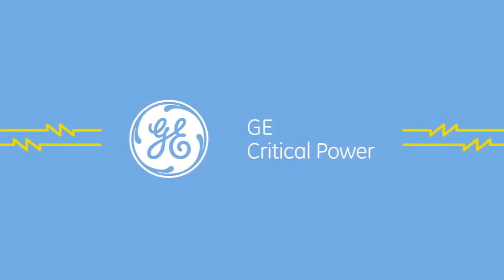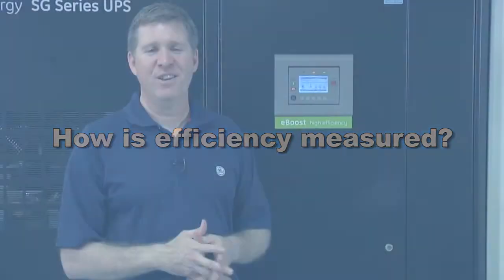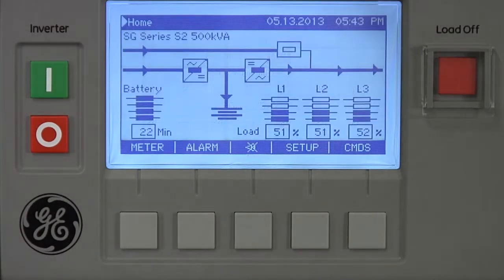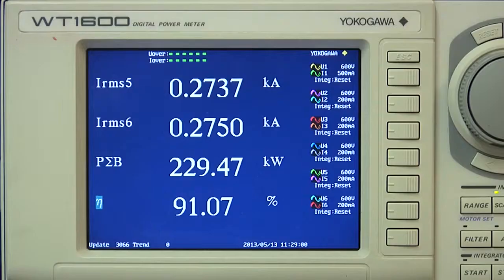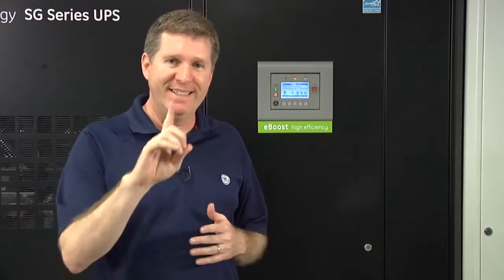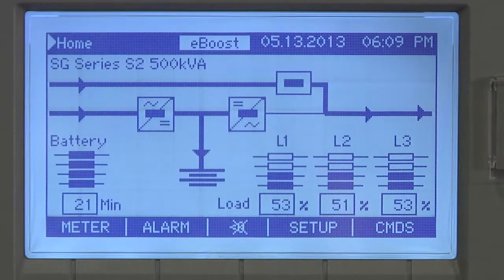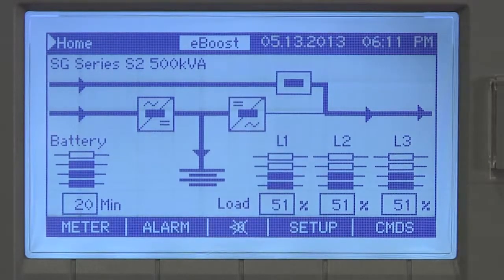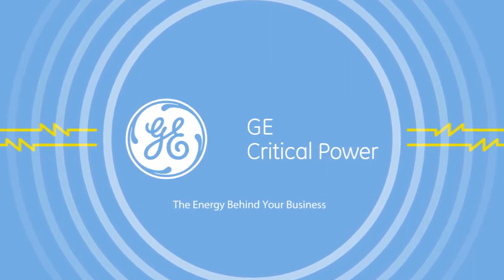▶ GE Critical Power UPS eBoost Technology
The GE Critical Power eBoost Technology is a form of Eco-Mode for UPS such as the TLE three phase uninterruptible power supply that can raise efficiency levels to almost 99%.